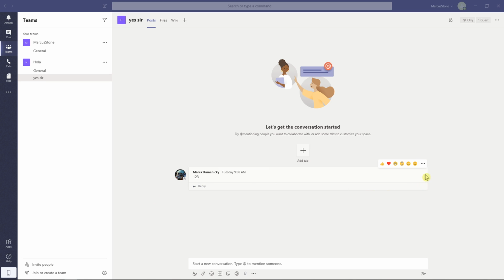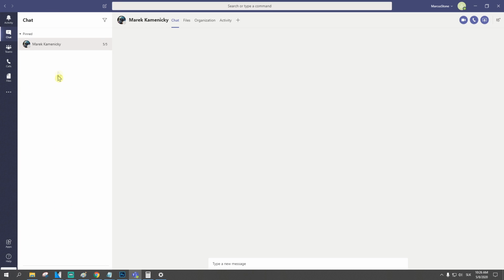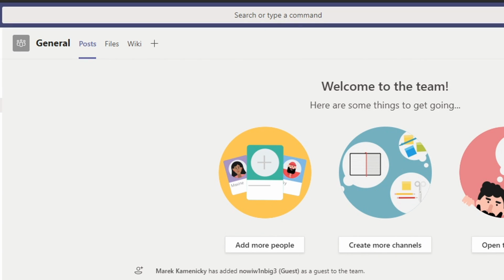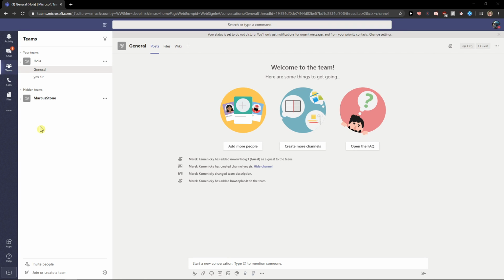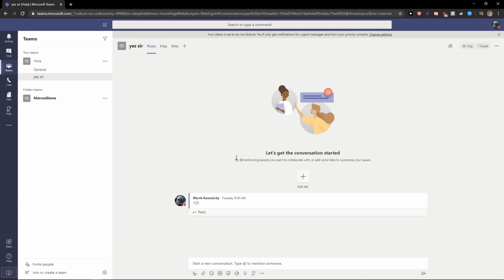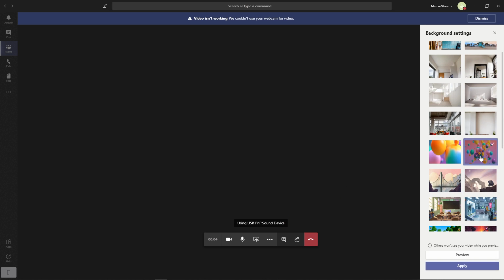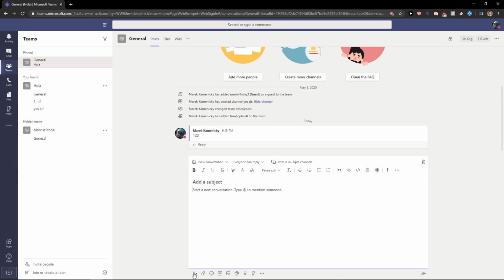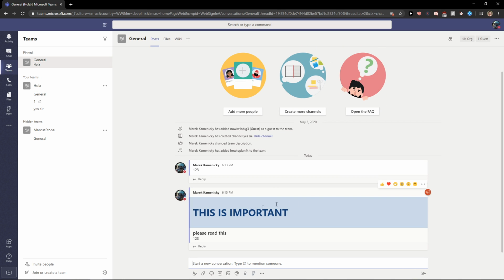Top 12 Tips and Tricks for Microsoft Teams (2022)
In This Video You Will Learn top tips and tricks in microsoft teams ‏‏‎ ‎

GET AMAZING FREE Tools For Your Youtube Channel To Get More Views:
Tubebuddy (For GROWTH on Youtube):